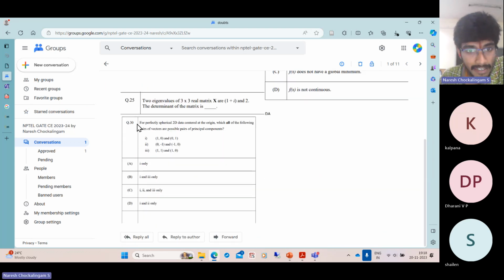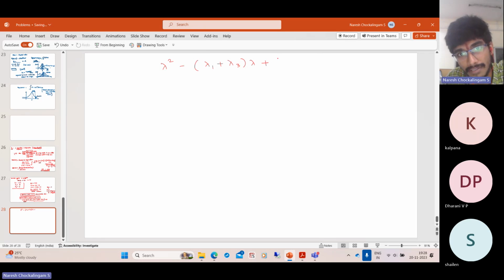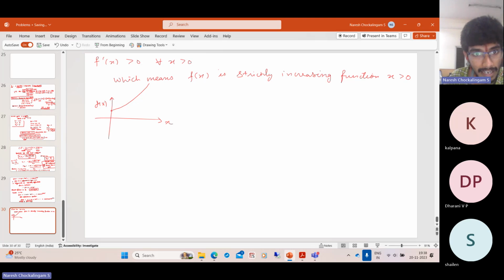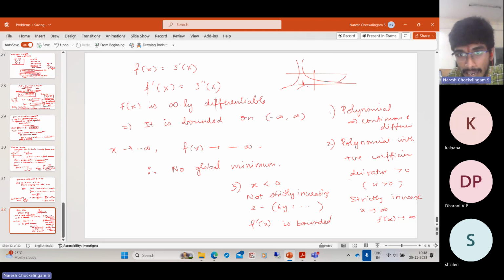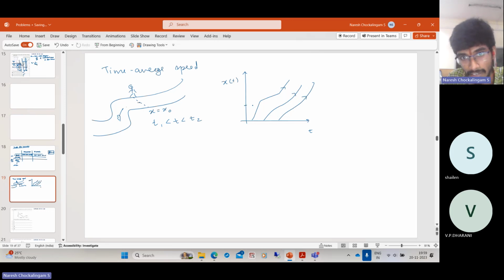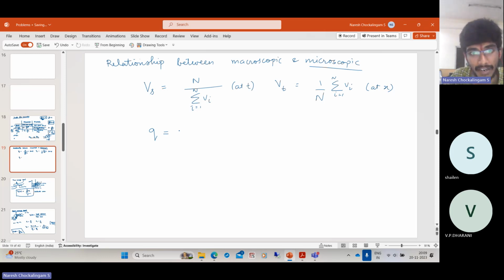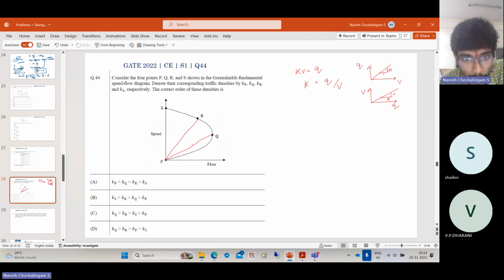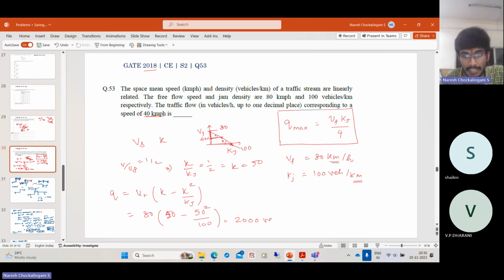#13: Traffic engineering (continued), NPTEL - GATE CE sessions (2023 - 24). 20th November 2023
Topics covered: Doubt-clearing on linear algebra, calculus, Fundamental relations in traffic flow, and problems.